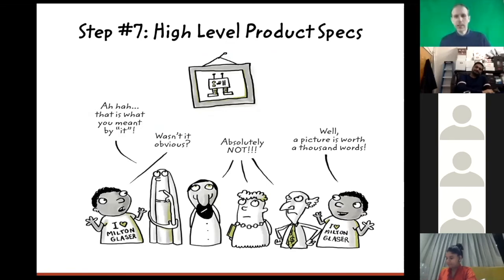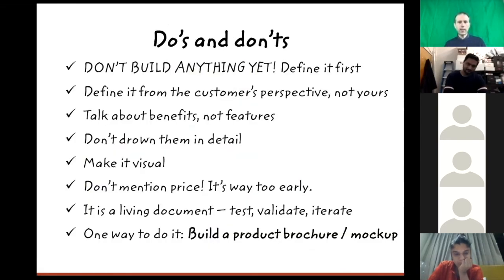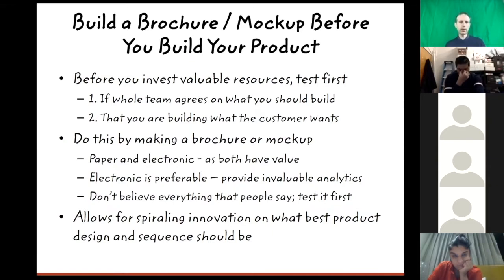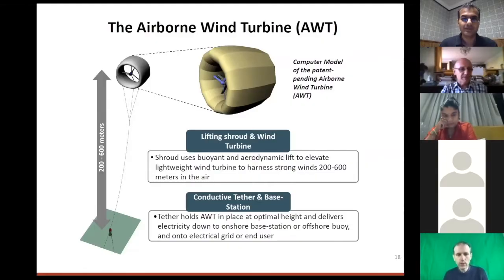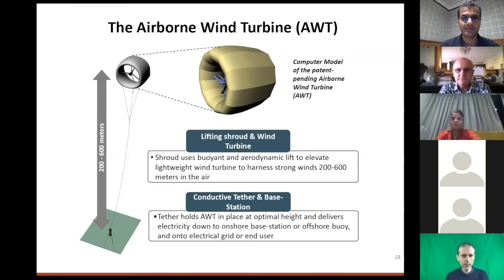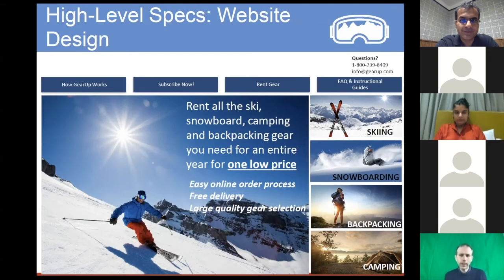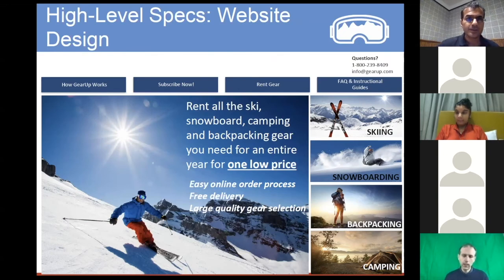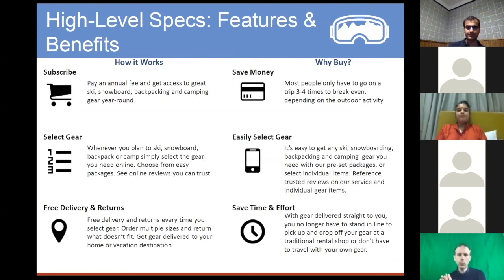High-Level Product Specification | John Breslin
John Breslin, Senior Lecturer at National University of Ireland Galway, discusses 'High Level Product Specification’ with examples from 'Disciplined Entrepreneurship: 24 Steps to a Successful Startup by Bill Aulet.' He emphasizes how defining what the product is, why it's better, and how it benefits customers can streamline development and ensure product-market fit. He stresses the importance of presenting benefits rather than just features, focusing on how the product solves customer pain points.

John illustrates how using visuals like mockups, flyers, or website concepts can help teams reach a shared understanding of the product.

Key Takeaways:

1. Importance of High-Level Specs (0:00 - 0:57): High-level product specs ensure all team members are aligned on the product vision, preventing costly mistakes during development.

2. Focus on Benefits, Not Features (1:04 - 1:11): Emphasizing the benefits rather than features is crucial for communicating product value from the customer's perspective.

3. Iterative Design Process (1:55 - 2:06): Iterating on product specifications through customer feedback helps refine the product to meet customer priorities effectively.

4. Visual and Concise Representation (4:06 - 4:16): Presenting high-level specs in a visual format, like a website mock-up, helps convey product functionality and advantages clearly.

Credit to Bill Aulet and MIT's Entrepreneurship Development Program.